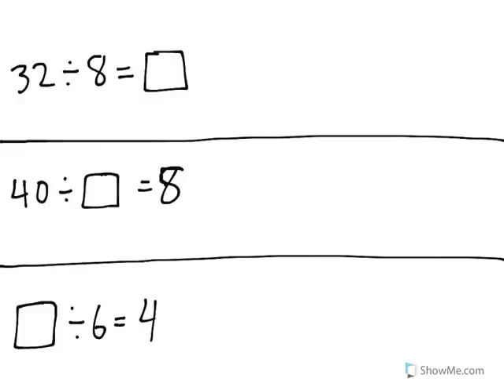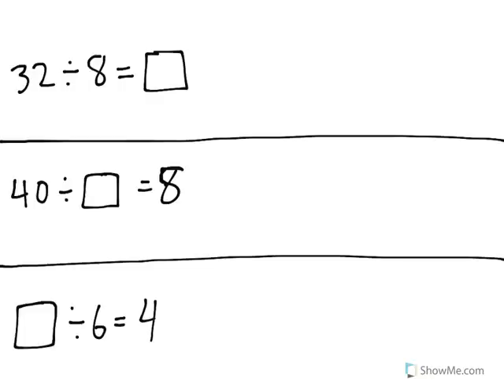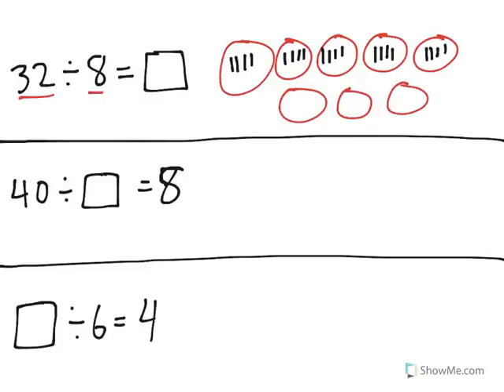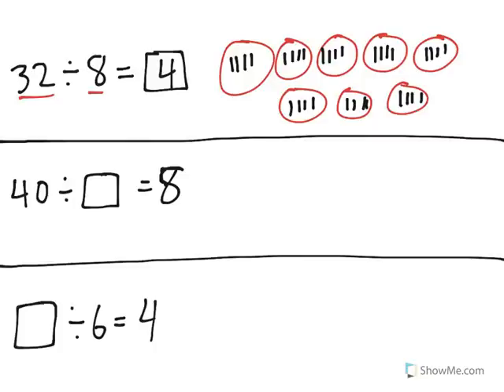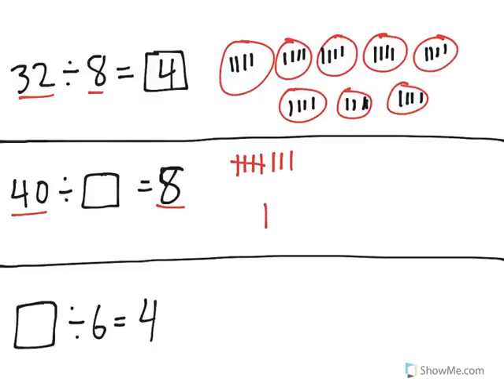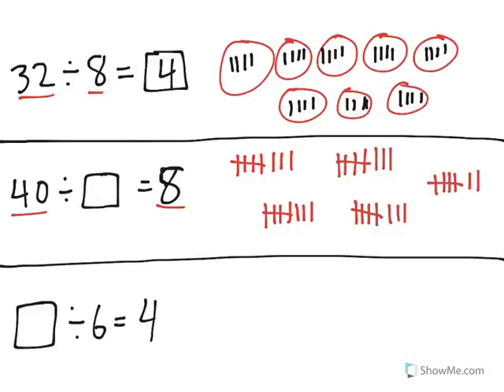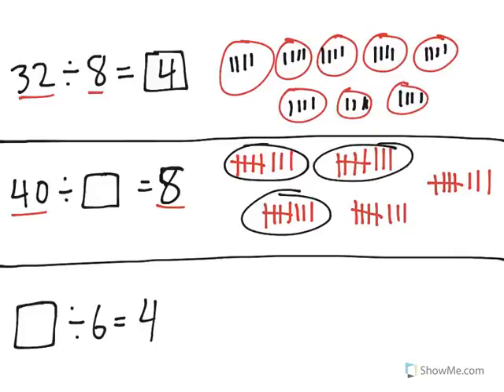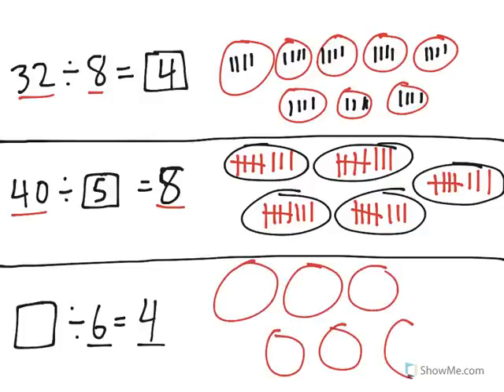[3.OA.4-2.0] Unknowns in Mult/Div - Common Core Standard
Determine the unknown whole number in a division equation relating three whole numbers. For example, determine the unknown number that makes the equation true in each of the equations 8 × ? = 48, 5 = _ ÷ 3, 6 × 6 = ?